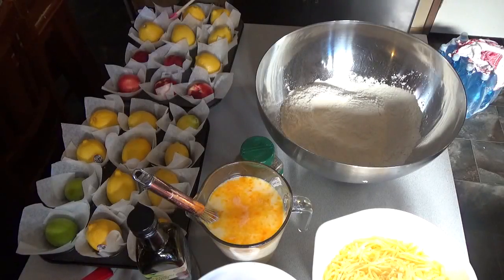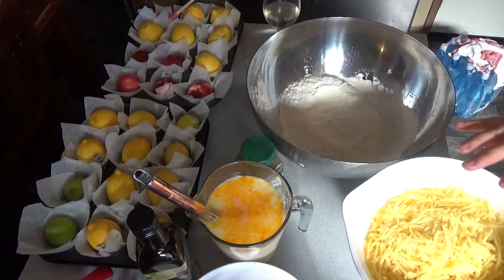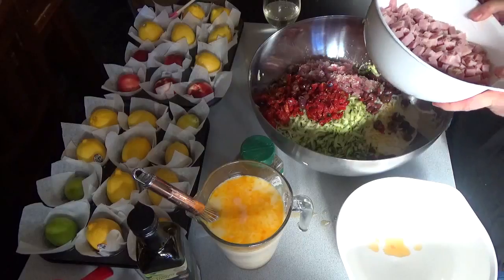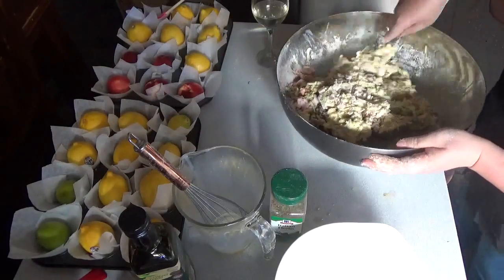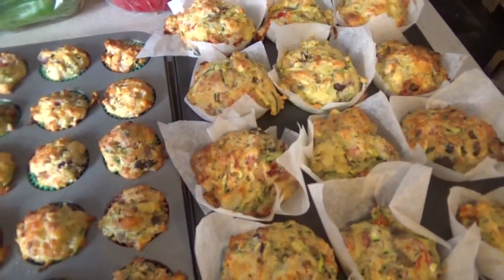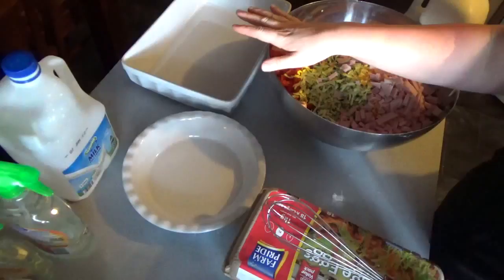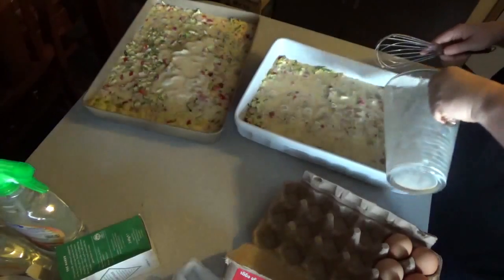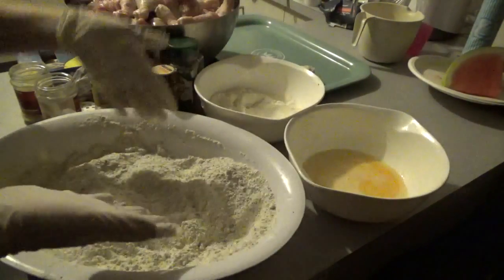holiday Lunch Cook-Up - Meal Planning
Picnic-Ready Holiday Cook-Up!